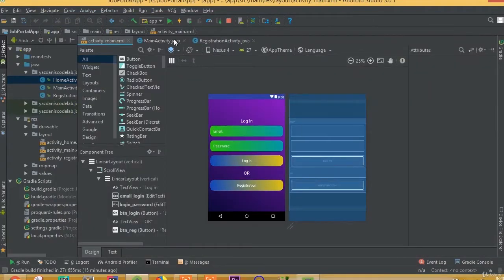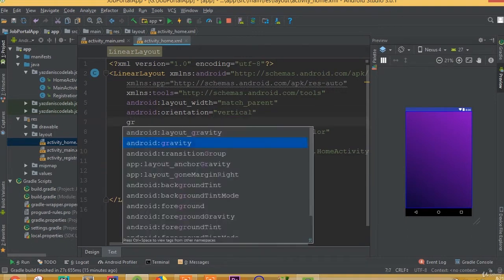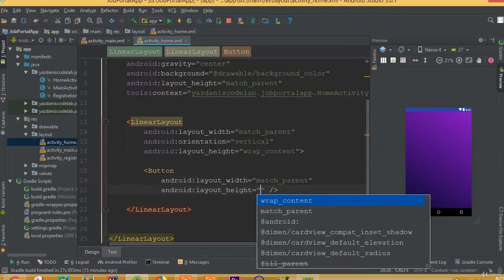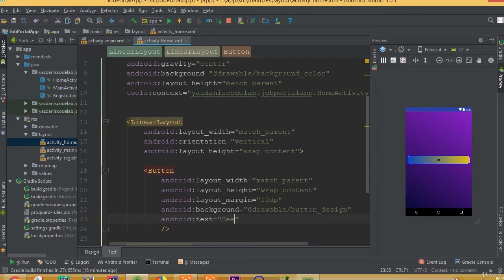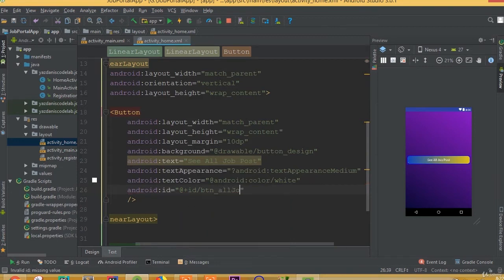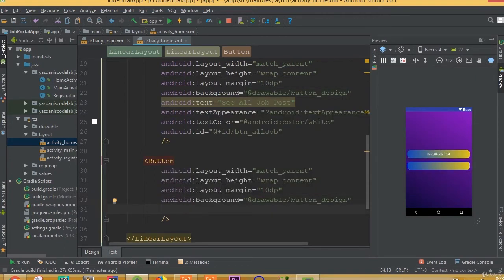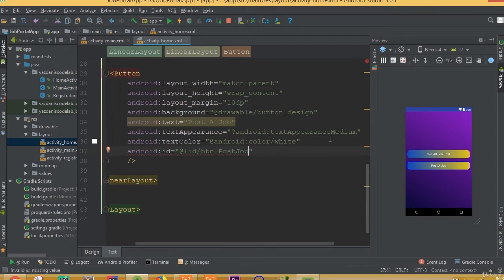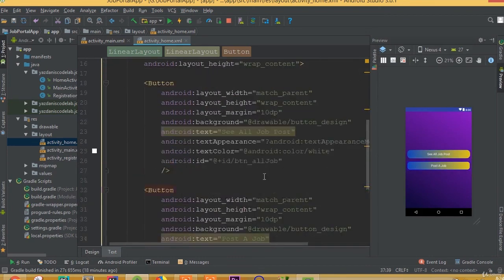Job Portal App - Part 12 | Home Activity Layout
In this tutorial, we will learn how to Home Activity Layout